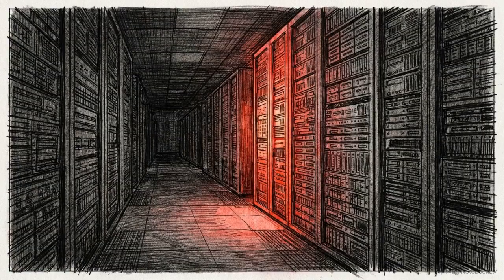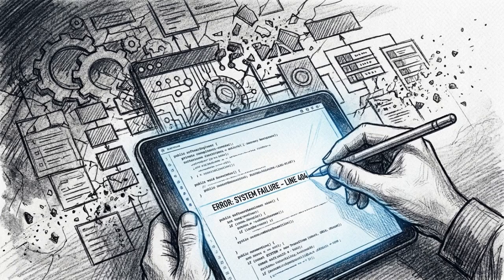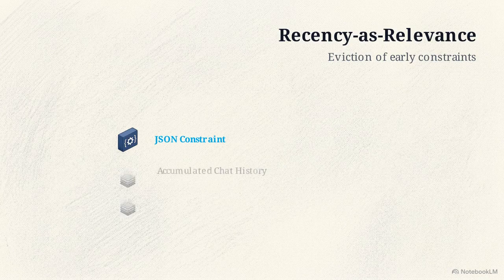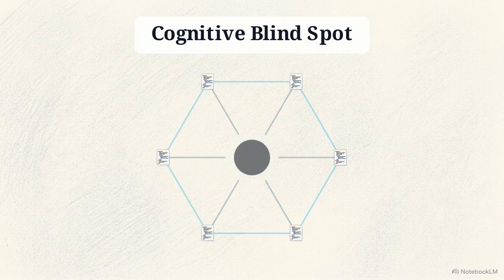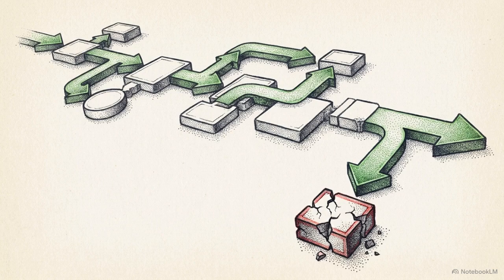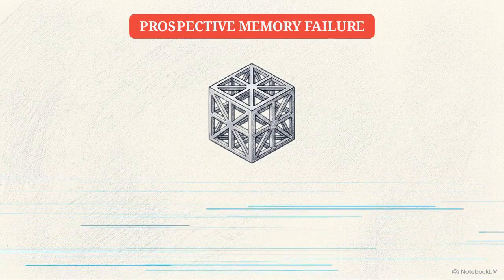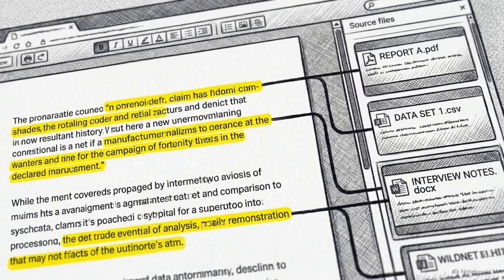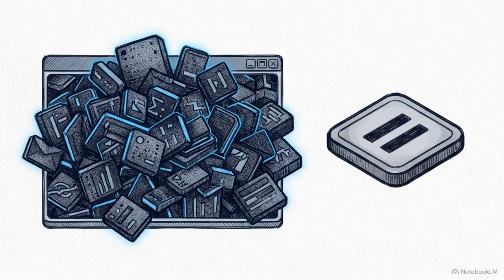The Hallucination Fallacy and context drift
The provided video explores context drift, arguing that enterprise AI agent failures are frequently caused by memory orchestration issues rather than model hallucinations. This diagnostic shift suggests that errors like instruction inconsistency and logical breakdowns occur because the model is overwhelmed by long-turn conversation history. Drawing on cognitive science, the source maps these technical malfunctions to human psychological phenomena such as bounded rationality and working-memory limits. The author posits that these failures can be mitigated through architectural scaffolds like external state anchors and structured memory compression. By distinguishing between factuality and faithfulness, the text provides a framework for engineers to build more reliable, multi-step agentic workflows. Ultimately, the material advocates for viewing LLM errors as predictable results of architectural pressure that require structural, rather than prompt-based, solutions.